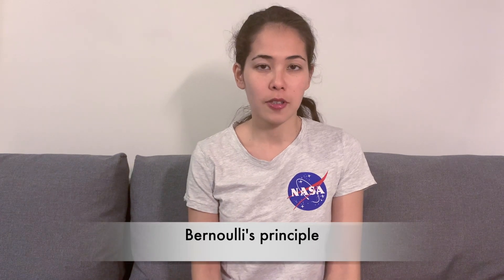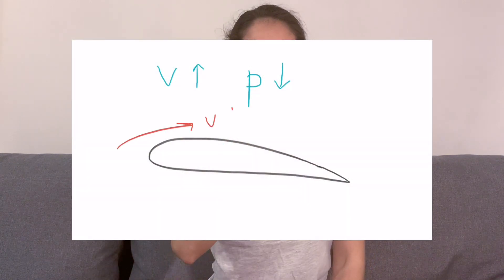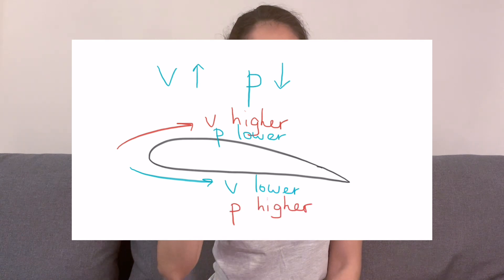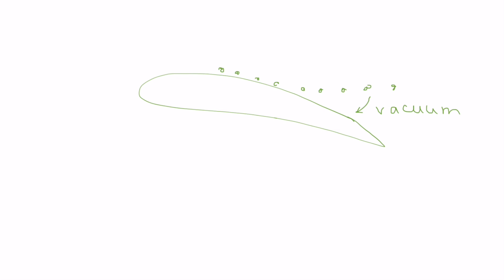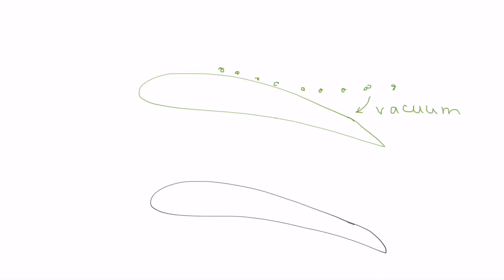What is the correct lift theory?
Welcome to another lesson in the "Introduction to Aerospace Engineering" series!
In this video we will talk about two main theories of lift that exist nowadays and how each of them is limited.

Here is the timestamp for the video:
00:00 Intro
00:23 Gratitude
00:59 How to watch YouTube videos efficiently
01:49 What's the incorrect lift theory?
02:20 Bernoulli's Principle based lift theory
03:41 Its limitations
06:54 Newton's Third Law based lift theory
08:39 Its limitations
08:58 How we analyze and model the airflow nowadays
09:40 Doug McLean's explanation
12:45 Vacuum theory
13:42 Conclusion

Let me know what you think of these lift theories in the comments.